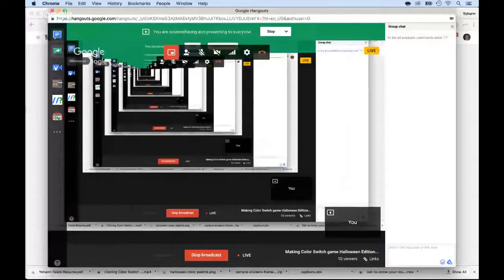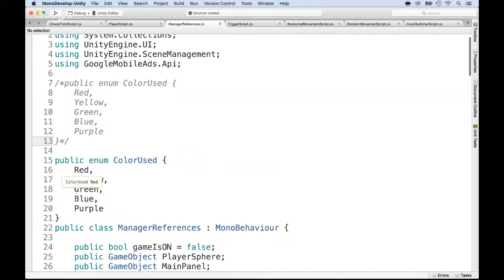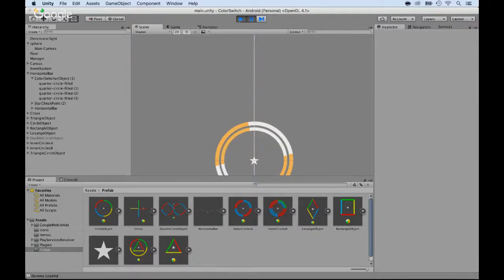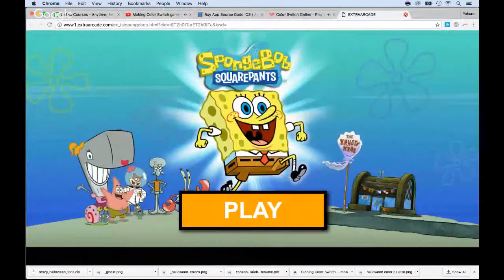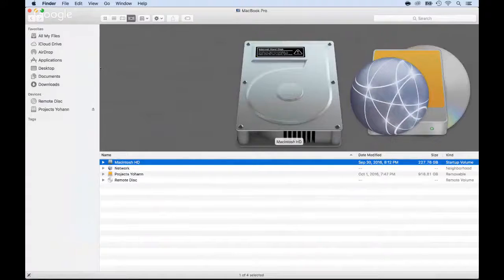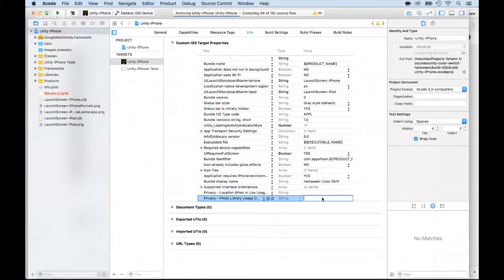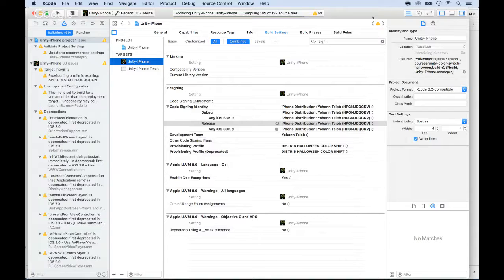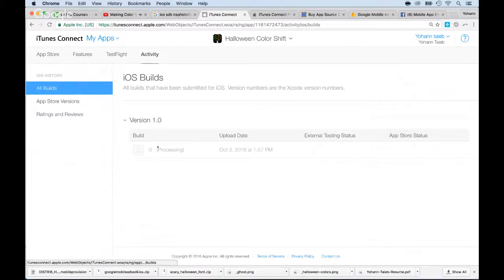Making Color Switch game Halloween Edition using Unity 5